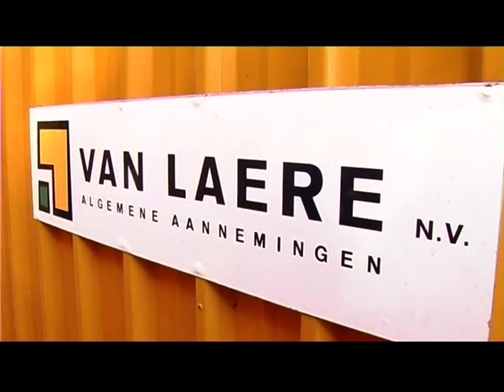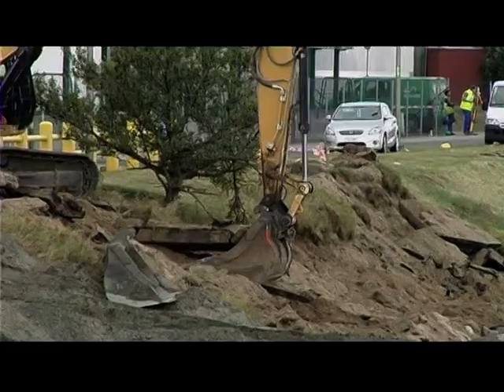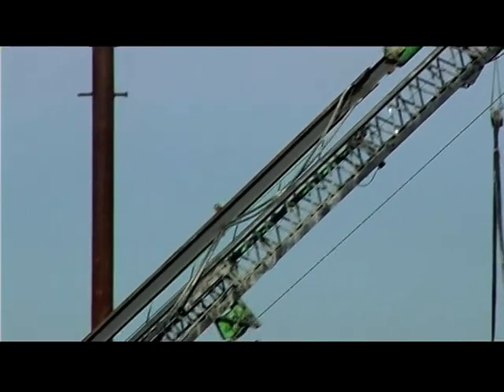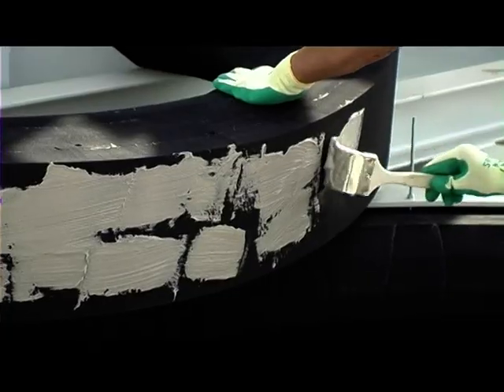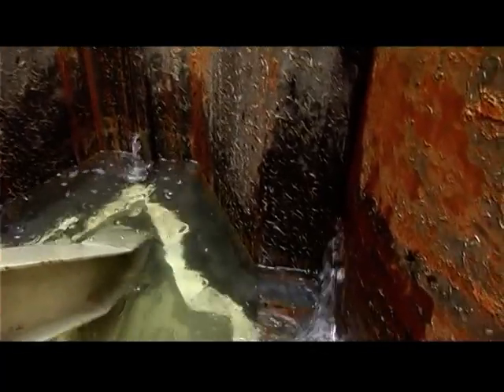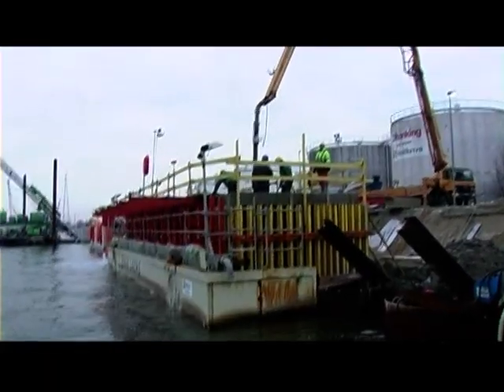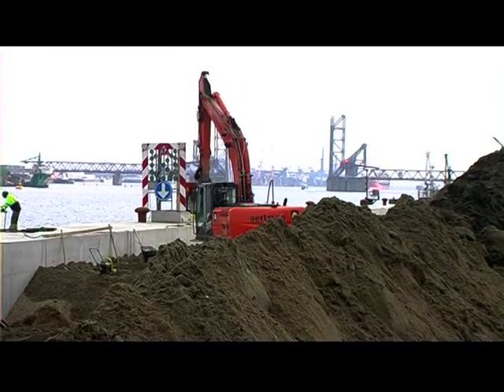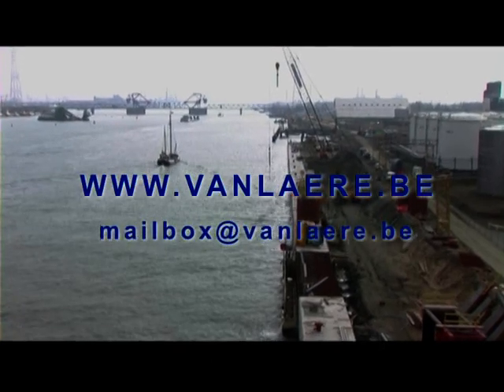AQUA-SHELL: the capping beam system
Belgian Innovation Award 2010